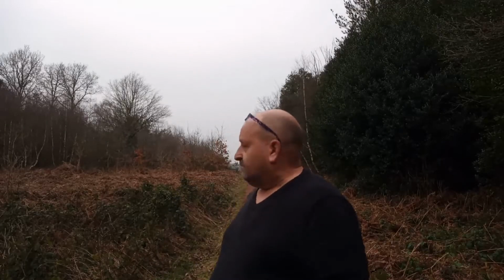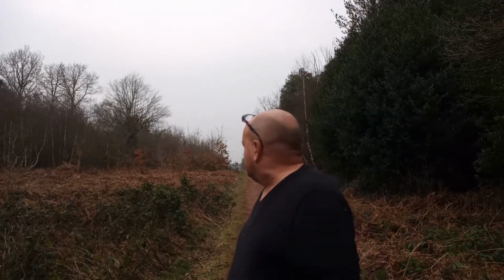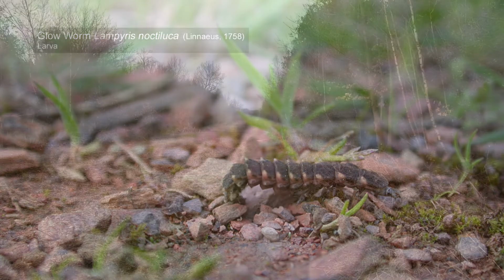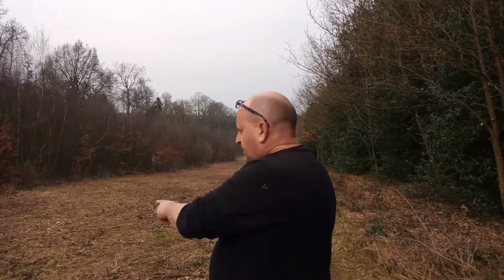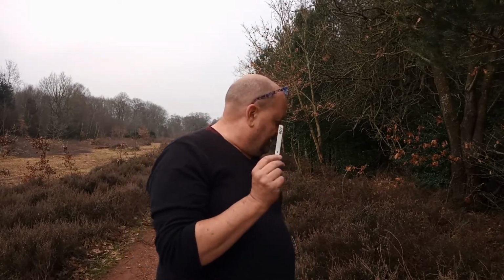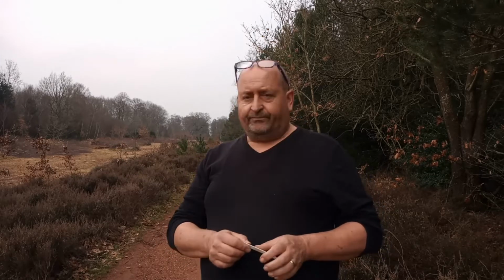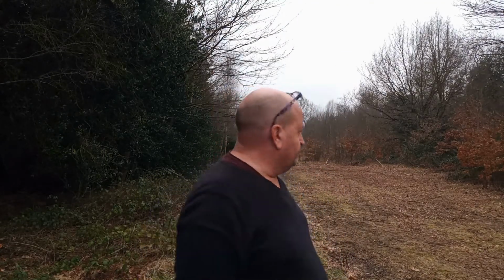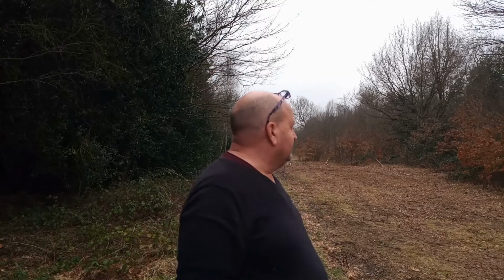An early survey for Glow Worm larvae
A walk up Clipstone Old Quarter to survey for Glow Worm larvae